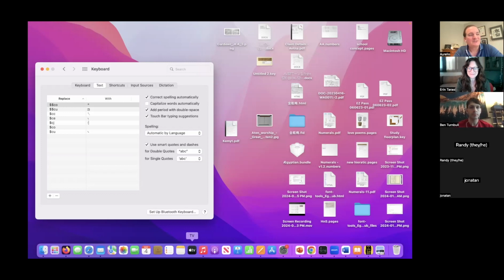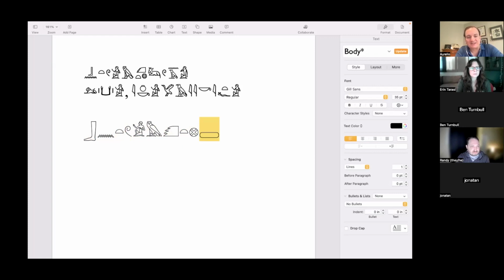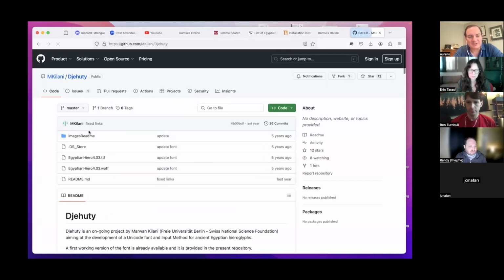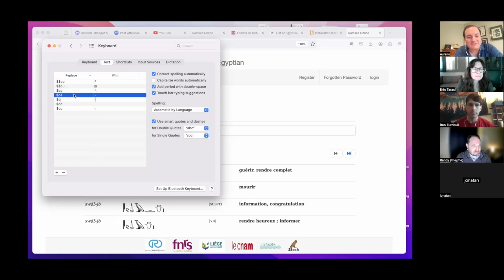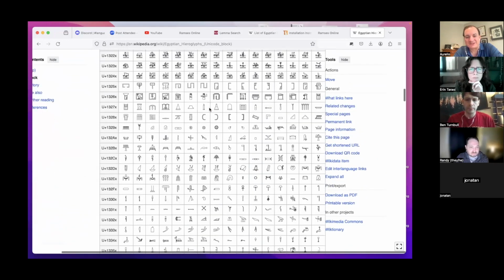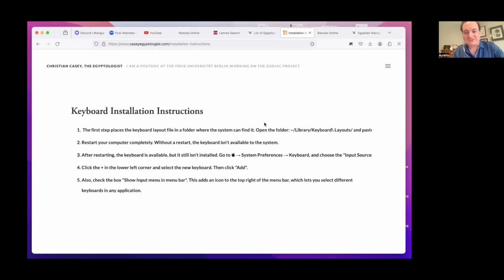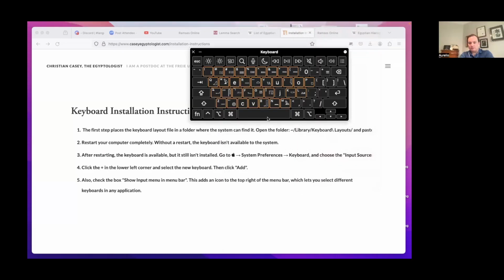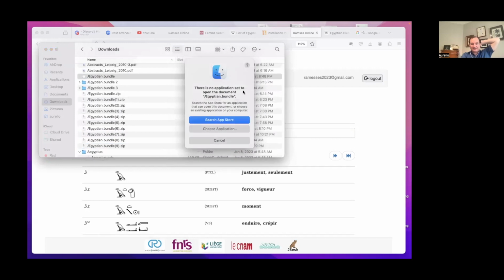Working Session Keyboards and Fonts - part 1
A step-by-step walk-through of how to type in Egyptian on the Mac or in Windows (other than JSesh):
- Installing a hieroglyphic keyboard / input method
- Using fonts that auto combine glyphs into squares
 - Setting up shortcuts to break those auto combinations when needed
We did not cover the new Windows font yet which allows you to use positioning characters  - hope to do that in a future session!